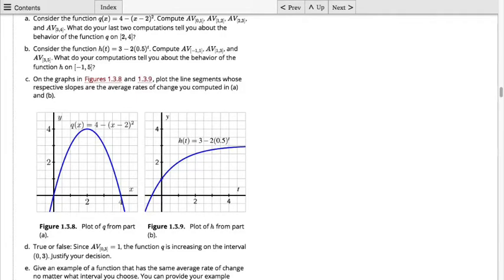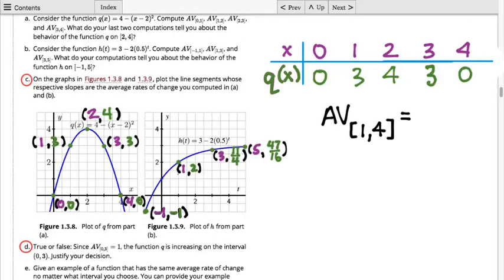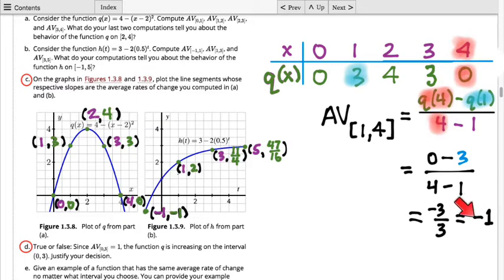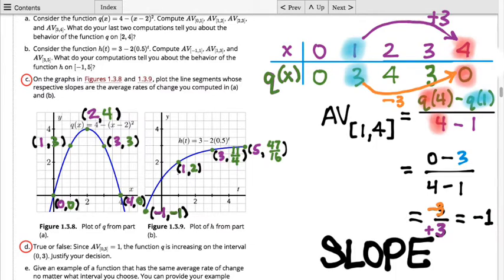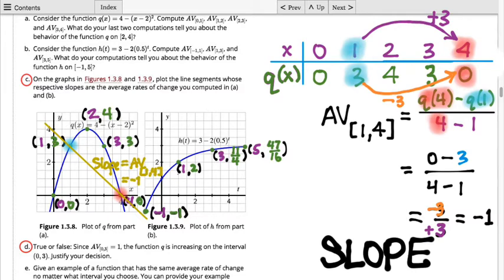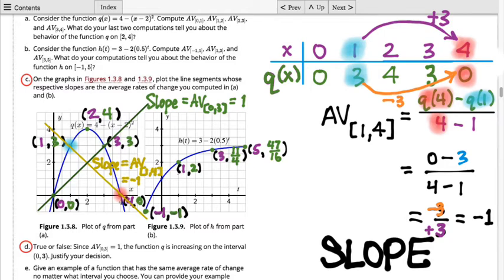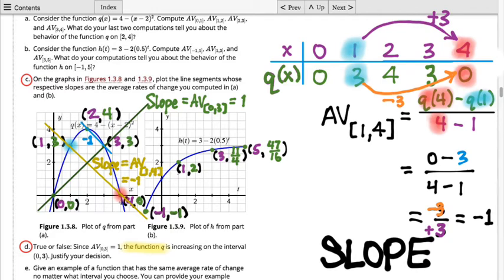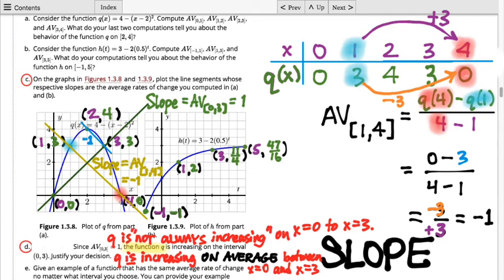150.B2 Activity 1.3.3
Average rate of change from formulas and graphs.